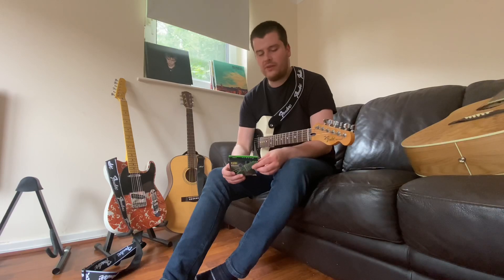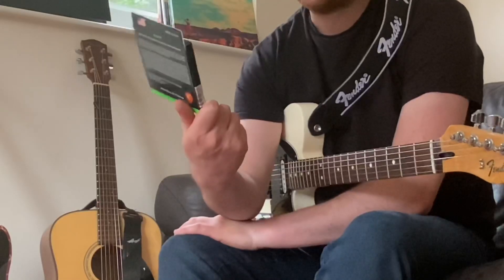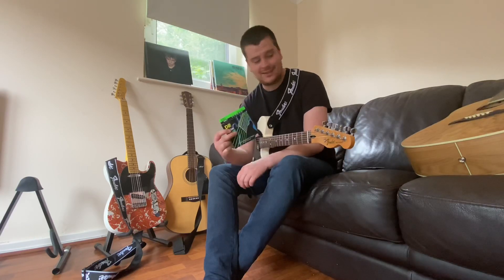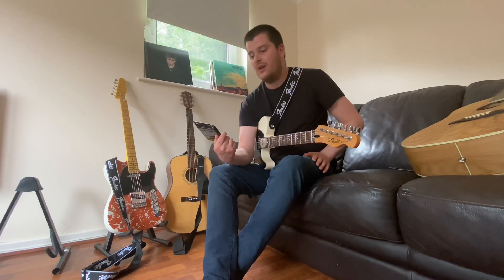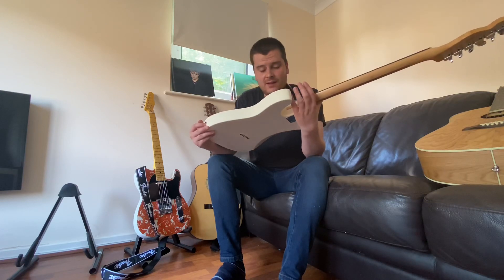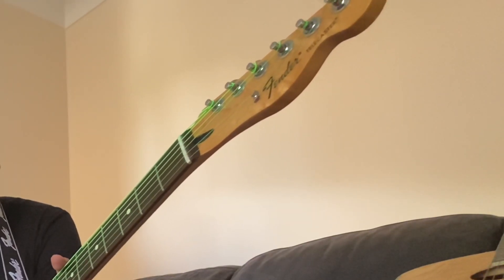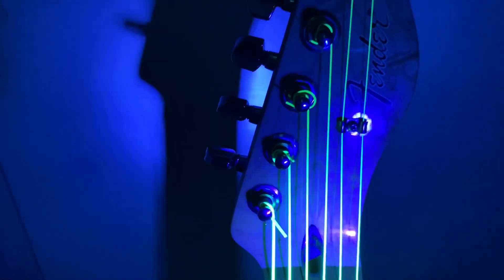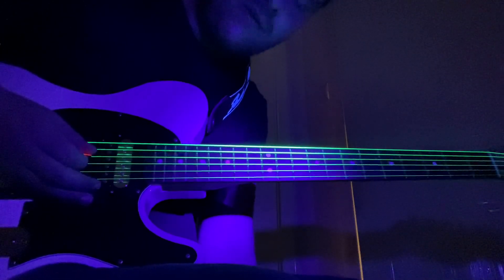NEON STRINGS BOUGHT AFTER A DRINK - The Sober Review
I got drunk and ordered some DR Neon Guitar strings! Not my worst drunk purchase!

But how do they look and sound?